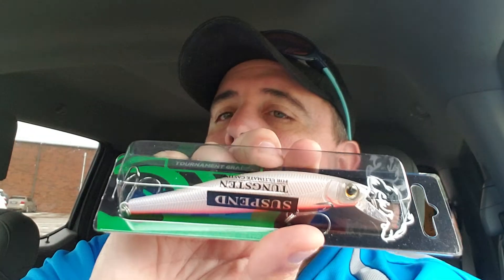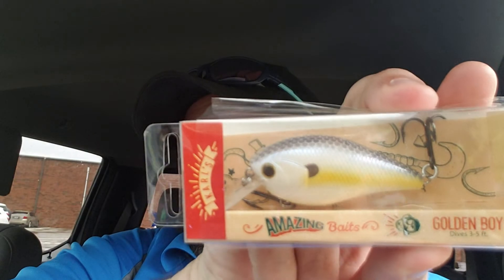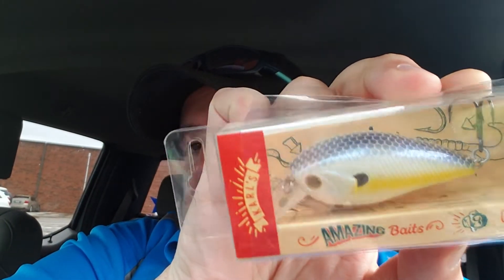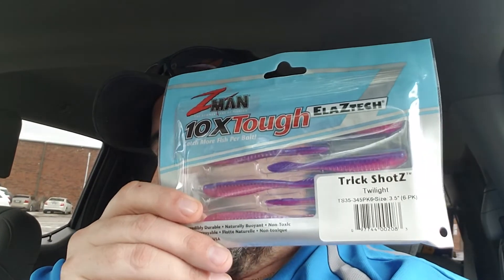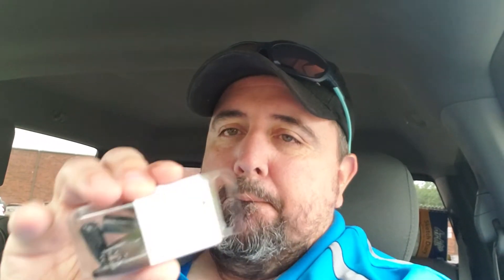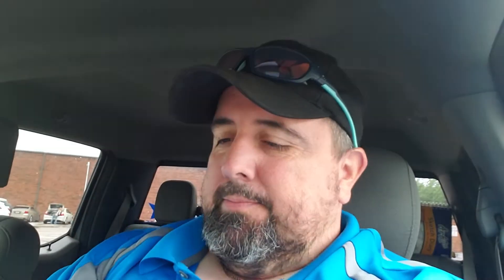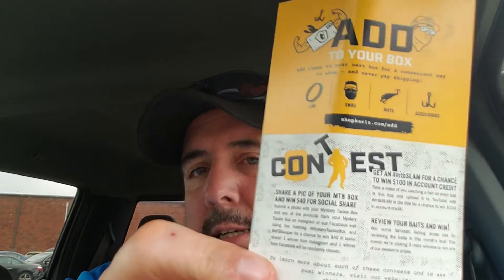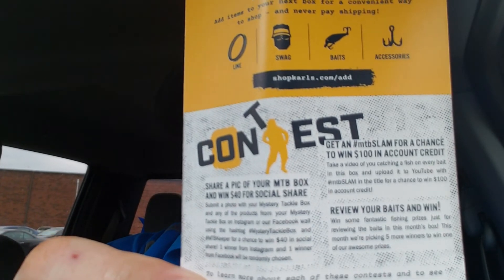June 2019 Mystery Tackle Box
Highlight:
Looking at what's in my Mystery Tackle Box.

*KastKing Lure Bag

KastKing Gear
*KastKing Superpower Braided Line
KastKiing Monofilament Line
*KastKing Copolymer Line
*KastKing Durablend Leader Line
*KastKing FluoroKote Line
*KastKing Masters Monofilament Line
*KastKing Fortis Braided Line No stock,No link at the moment
*KastKing SuperKast9 Braided Line
*KastKing Maxthin8 Braided Line

Baitcasting Reels
*KastKing Rover Round Reel
*KastKing Royale Legend
*KastKing stealth
*KastKing Speed demon
*KastKing Assassin
*KastKing Spartacus Maximus
*KastKing Whitemax

*KastKing Rod Rack

Spinning Reels
*KastKing Pontus Reel
*KastKing Sharky Baitfeeder III Reel
*KastKing Sharky II Reel
*KastKing Kodiak Reel
*KastKing Summer Reel

MadBite Fish Plier
*KastKing Falcon Plier
MadBite MadBright Hook Remover
*KastKing Rod Sleeve
MadBite Fishing Net
*KastKing Dry Bag
*KastKing Lure Bag

*KastKing Royale Legend Fishing Rod
*KastKing Assassin Fishing Rod

*KastKing Coso Sport Sunglasses
*KastKing Jetly Sport Sunglasses

The Inner Circle package

This Video Link: